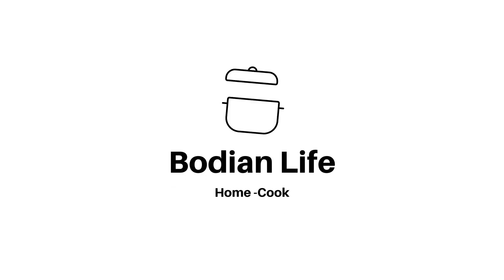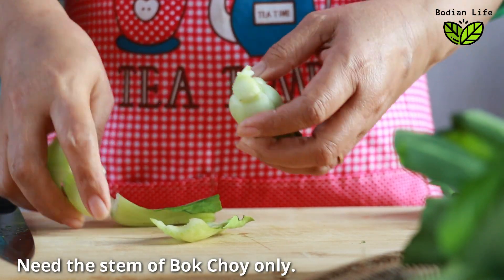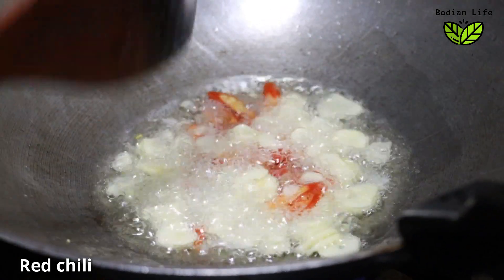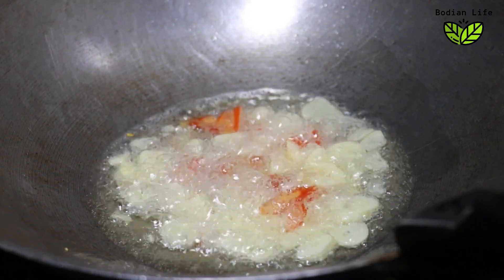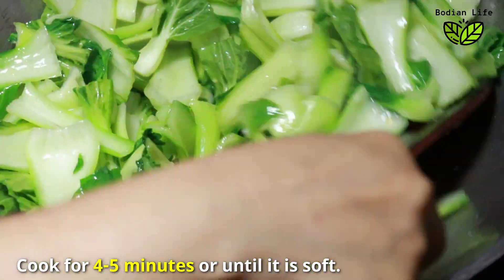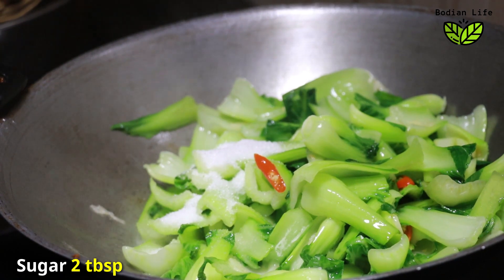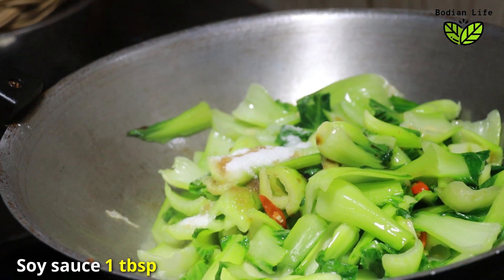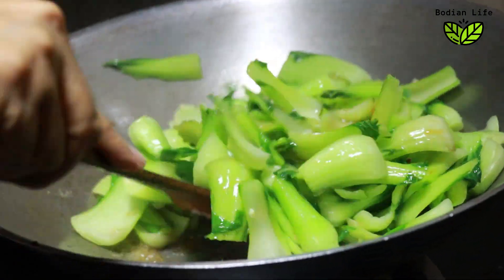Bok Choy Stir Fry Recipe | Bok Choy Stir Fry With Oyster Sauce | Asian Foods and Recipes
Bok Choy Stir Fry - Plenty of veggies and a sweet and spicy sauce and is full of flavor, yet light on the waistline!

▶ Ingredients :
1.20 kg Bok choy
5 cloves of Garlic
4 Red chili
1/2 tsp Corn starch + 190 ml Water

Hope you loved this Food and will try to make it. If you have any feedback or suggestions please drop a comment to let us know. Thanks and Enjoy Your food !!!